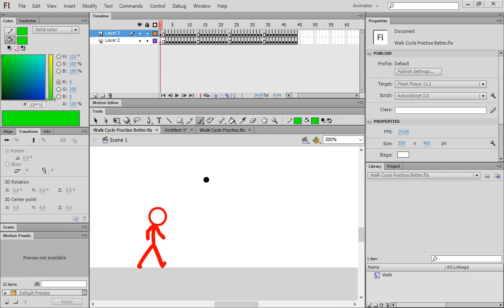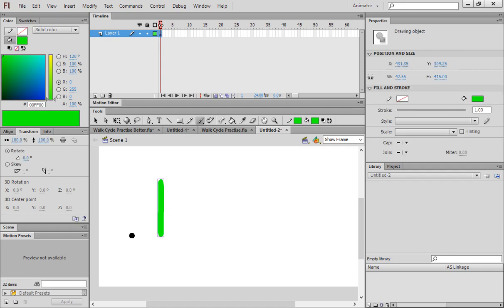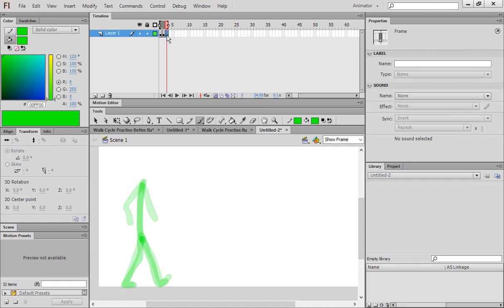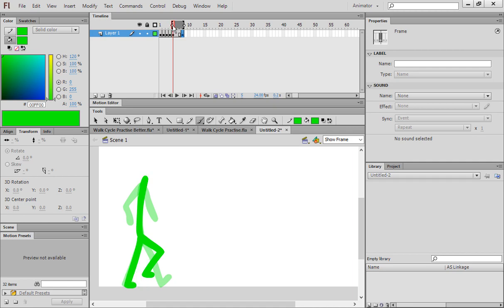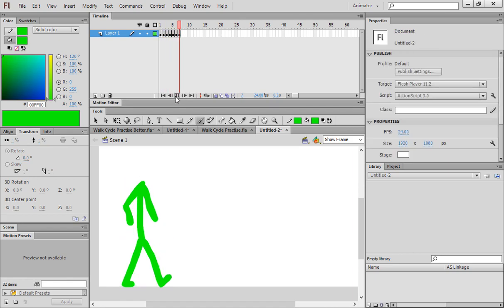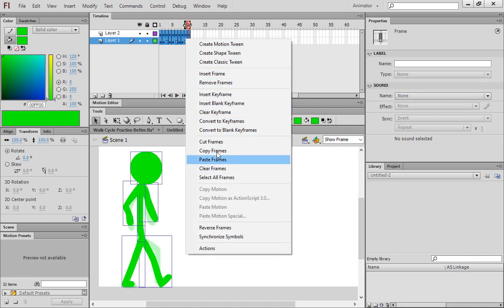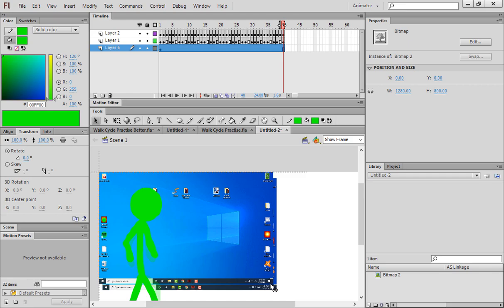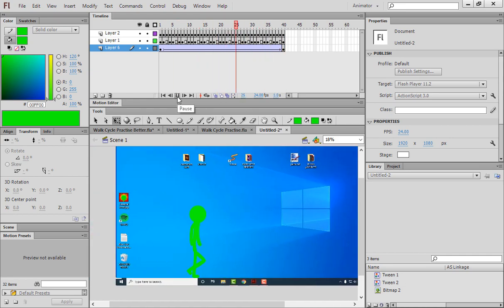How to Make Walk Cycle like Alan Becker in Adobe Flash / Adobe Animate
Alan Becker the best animator like walk cycle, thinking must be hard NO its not

I am The French - Goblin From Mars
Let's Go - Lensko
Prelude Vip Edit - TheFatRat